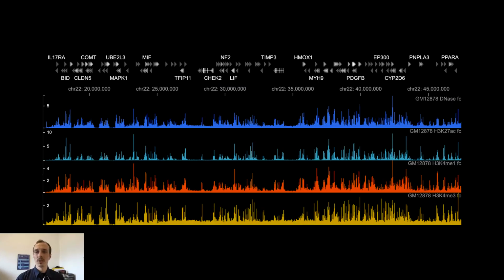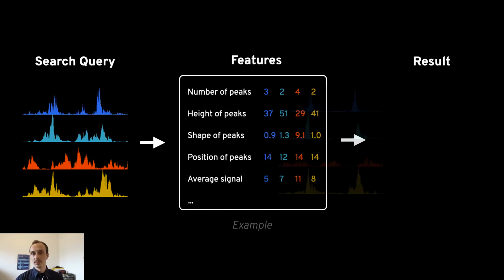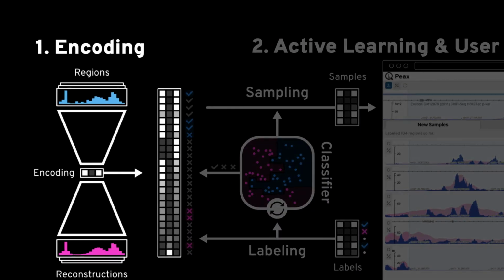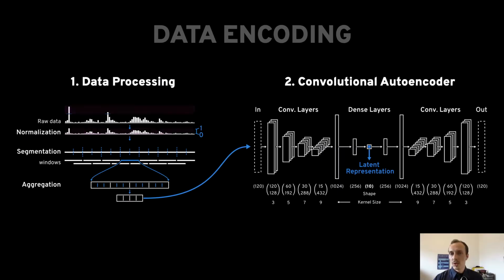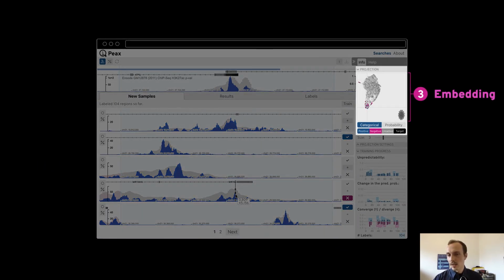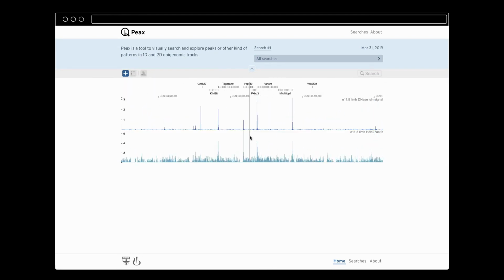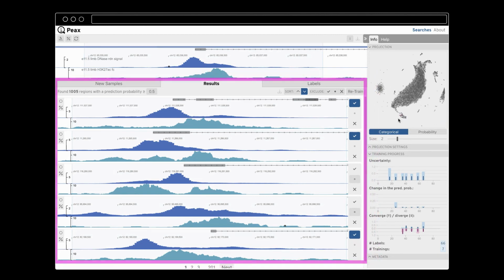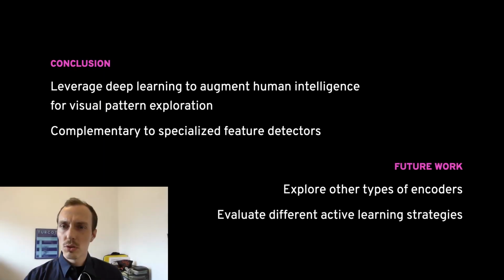Interactive Visual Pattern Search in Epigenomic Data with Peax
Venue: BioVis at ISMB 2020

Epigenomic datasets contain rich sets of patterns that can act as proxies for non-coding regulatory elements. Visually searching for patterns by similarity can be challenging because of the large search space, the visual complexity of patterns, and the user's perception of similarity. In this talk I present Peax, a new tool for visual pattern search in sequential epigenomic datasets. Peax is based on a convolutional autoencoder for unsupervised representation learning of regions in the dataset that can capture more visual details of complex patterns compared to existing similarity measures. Using this learned representation as features of the data, our accompanying visual query system enables interactive feedback-driven adjustments of the pattern search to adapt to the users' perceived similarity. Peax collects user-generated binary relevance feedback for genomic regions sampled with active learning. Using the feedback, Peax trains a model for binary classification to ultimately find other regions that exhibit patterns similar to the search target. In two user studies, we found that Peax's learned feature representation retrieves significantly more similar patterns than other commonly-used techniques.